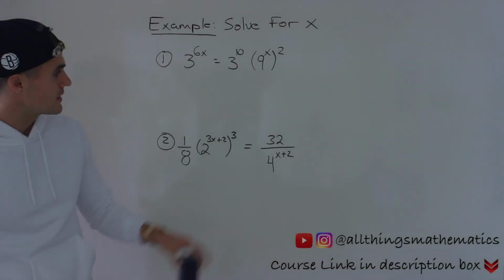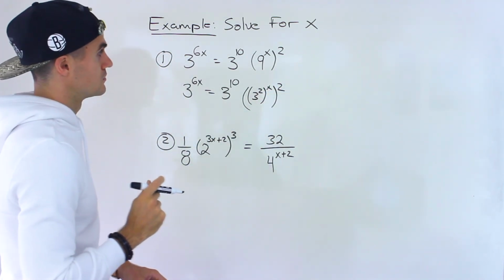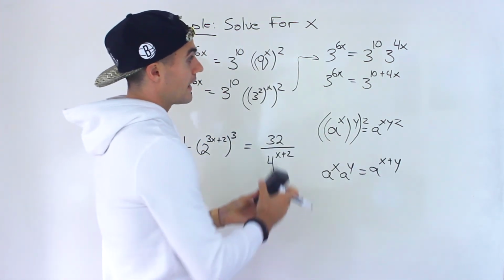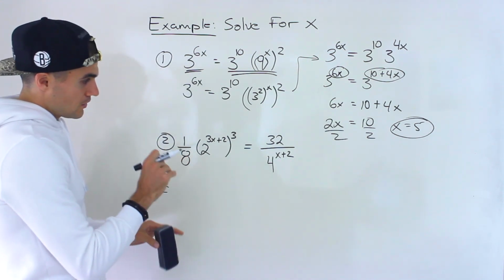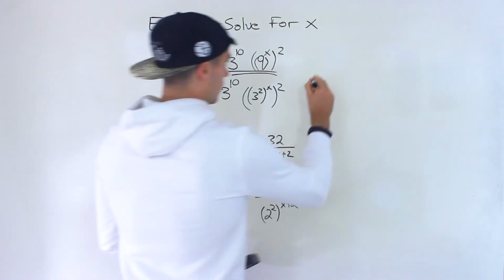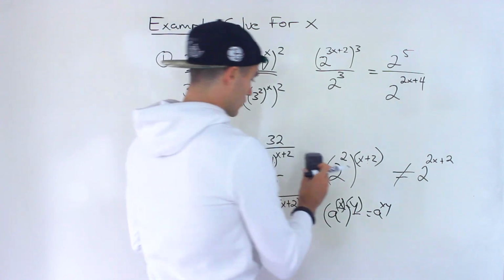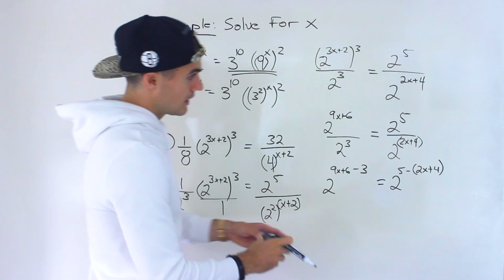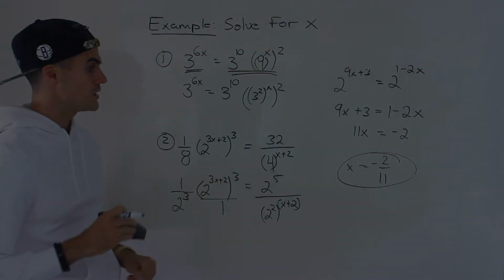QMS 110 (Ryerson) - Solve for X in Exponential Equations